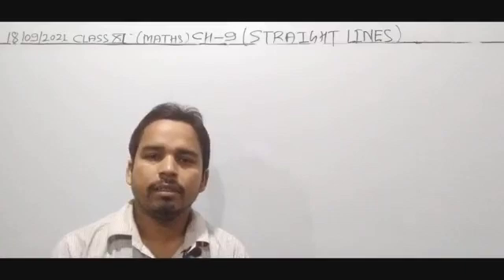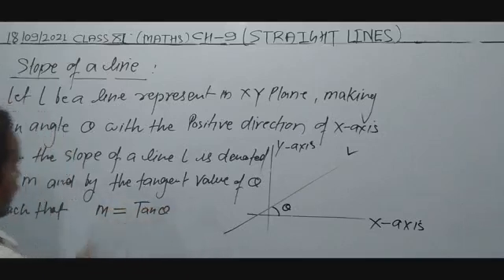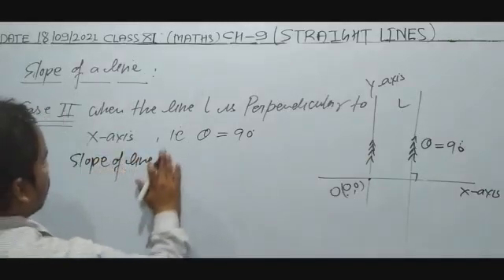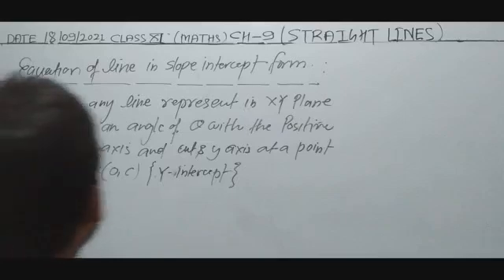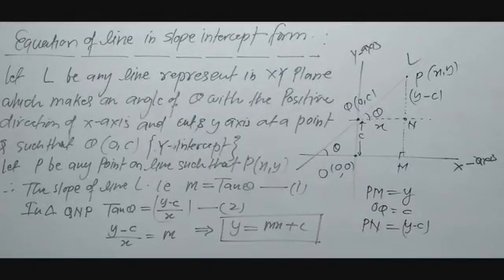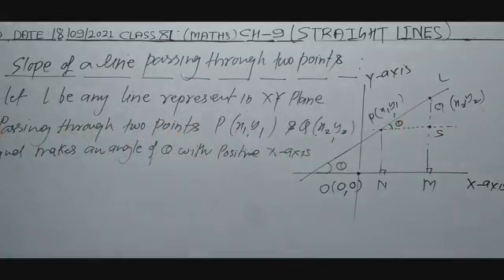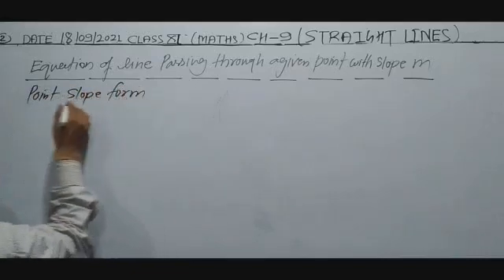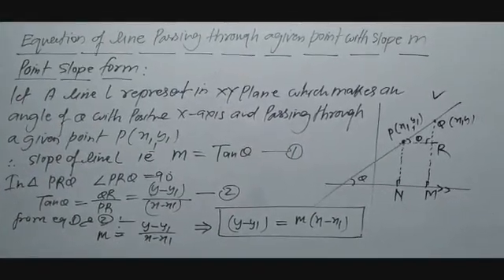Class XI Mathematics 18 09 2021 By Mr.Pawan kumar Prajapati chapter 10 straight lines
Class XI Mathematics 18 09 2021 By Mr.Pawan kumar Prajapati chapter 10 straight line Lt.2